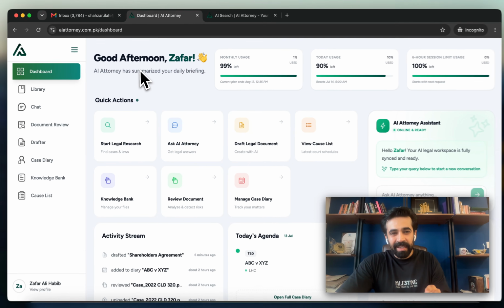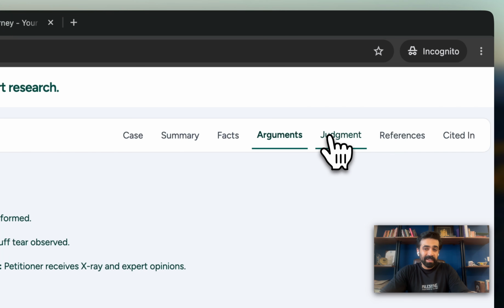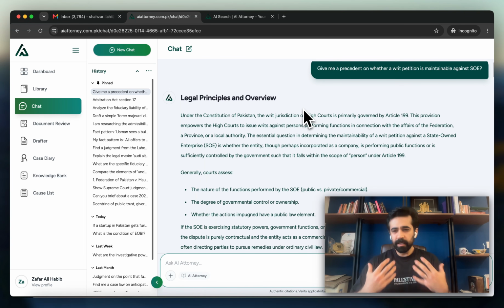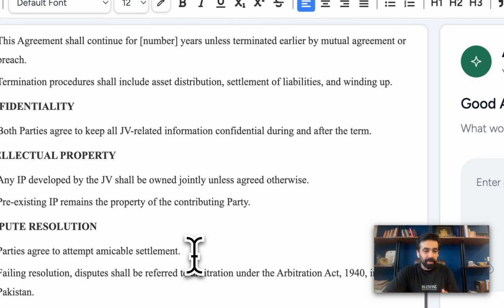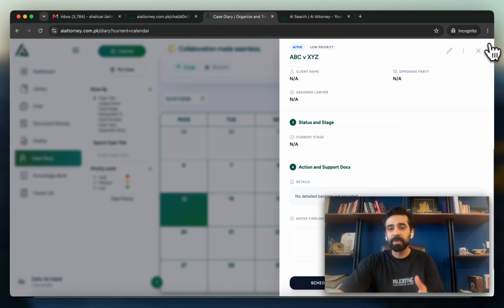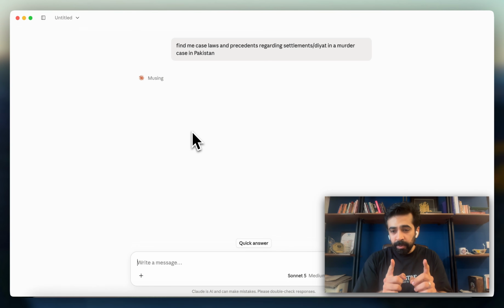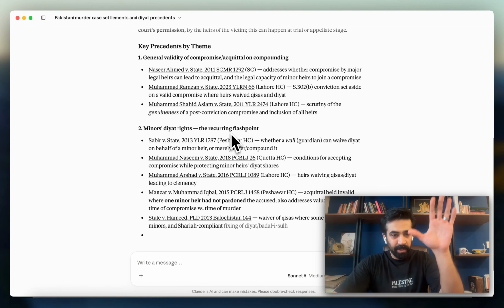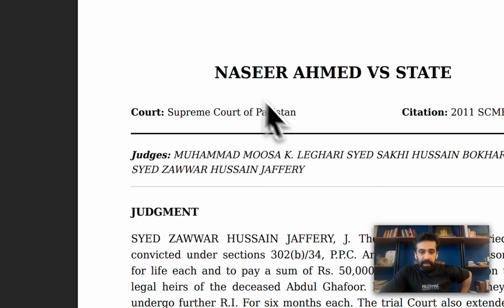He Bet Me I Couldn't Find a Durand Line Judgement. Claude Found It in 10 Seconds.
A lawyer I was training gave me a challenge in the middle of a session. He said if I could find him a single case judgement that mentions the Durand Line, he would subscribe immediately, because he had already tried searching Pakistan's legal databases himself and found nothing.
I connected Claude to AI Attorney, the legal tech platform trained on over 500,000 real Pakistani judgements, and searched right in front of him.

Ten seconds later, the judgement was on his screen.

In this video, I walk you through exactly what happened, why generic AI tools hallucinate when asked about Pakistani case law, and how Claude, when connected to AI Attorney, always pulls from real indexed judgements instead of guessing from its own training data.

For a Pakistani lawyer, that difference is not a nice to have, it is the difference between citing real precedent in front of a judge and citing something that does not exist.

This is the kind of work we do at Enablify, helping legal professionals across Pakistan use AI the right way, with the right guardrails, so that speed never comes at the cost of accuracy.